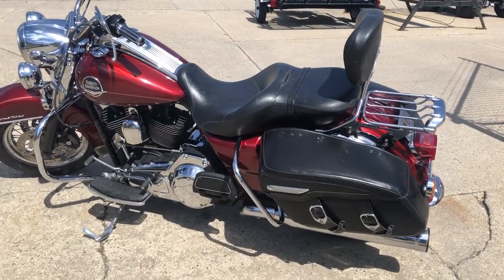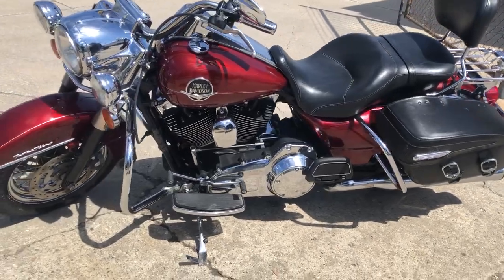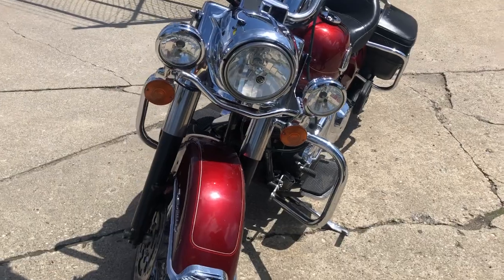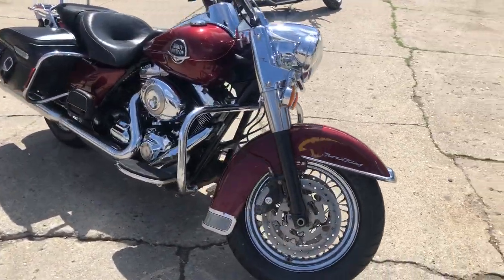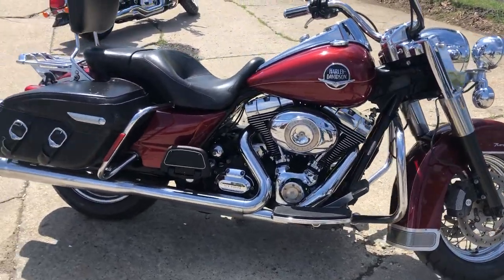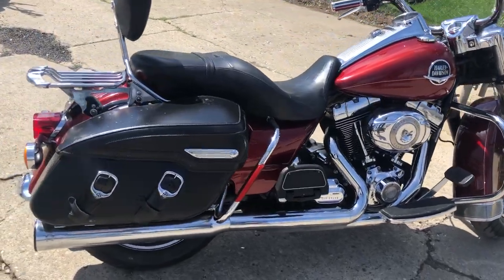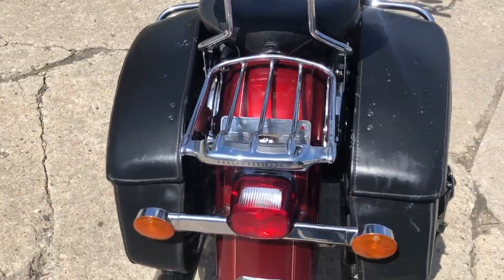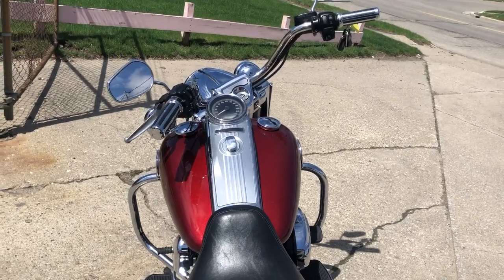USED 2010 HARLEY ROAD KING FOR SALE IN MI U6949